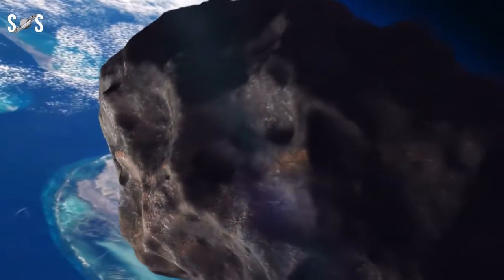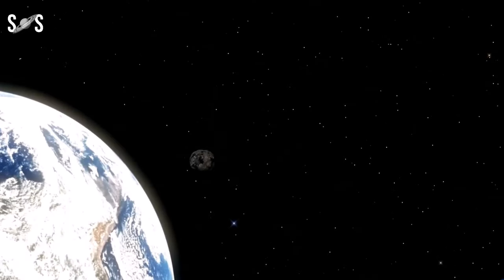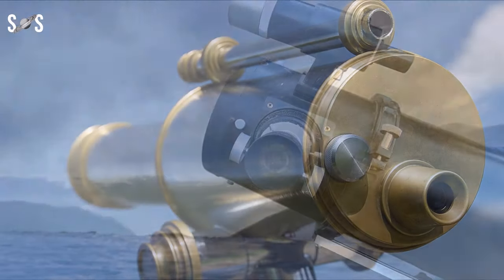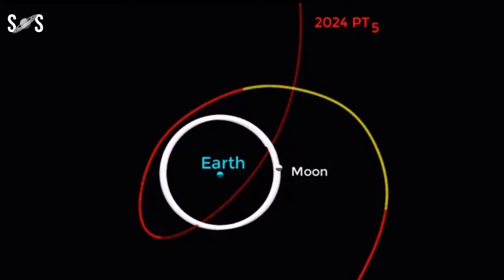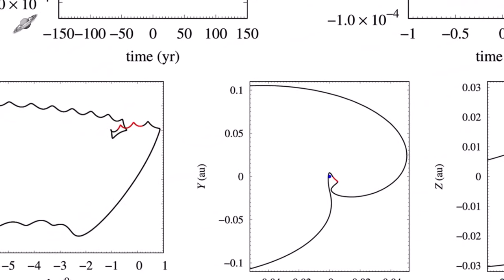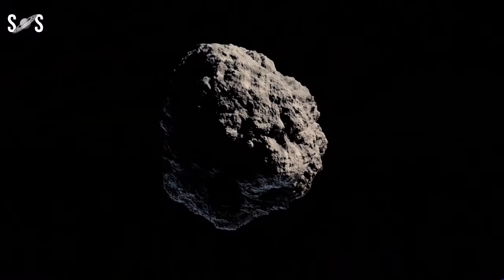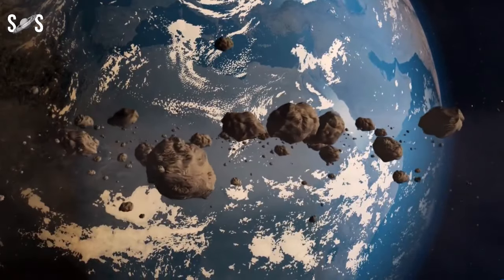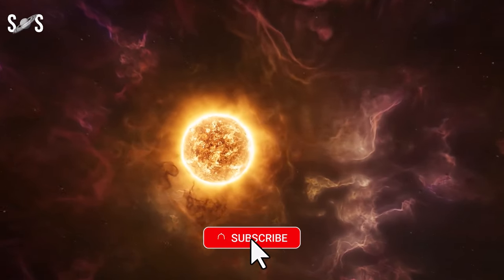Asteroid 2024 PT5 Earths New Mini Moon | Sep 29 to Nov 25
Asteroid 2024 PT5, Earth is about to have a new visitor in its cosmic neighborhood, but this isn't a typical flyby. Imagine a small rock roughly the size of a house hitching a ride around Earth for a couple of months before waving goodbye and continuing its journey around the sun.

Hey there! 🌌 Welcome to "Secrets of Space," the coolest YouTube channel dedicated to all things space! 🚀 Join me as we explore the mysteries of the universe through mind-blowing space videos. Get ready to embark on an intergalactic adventure together! 🪐